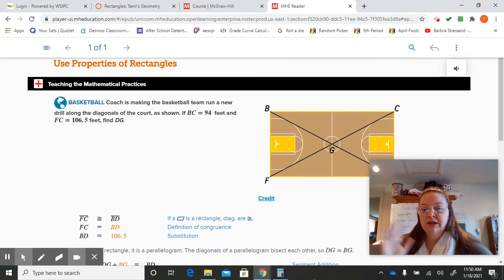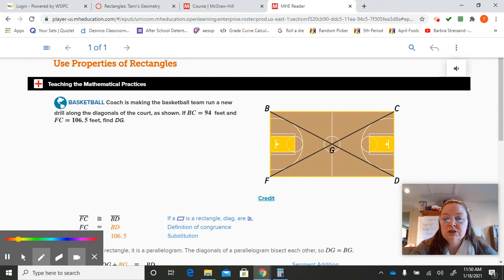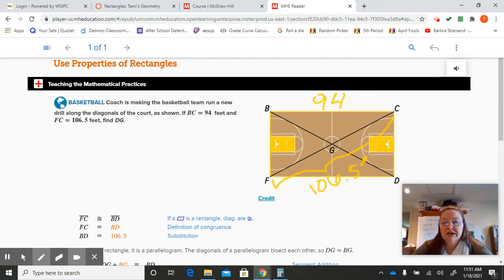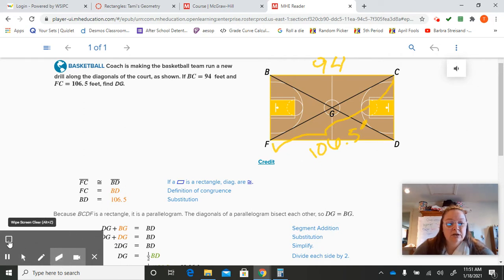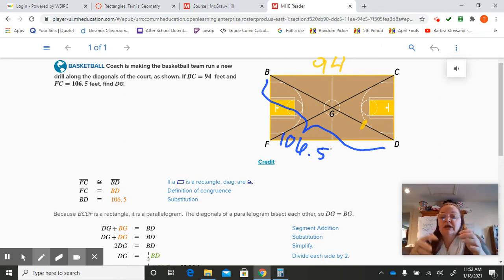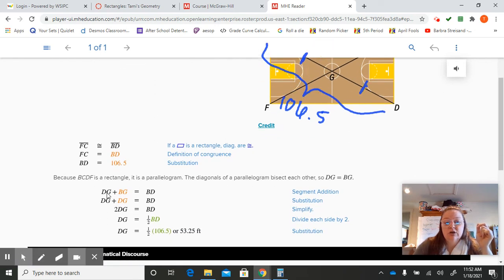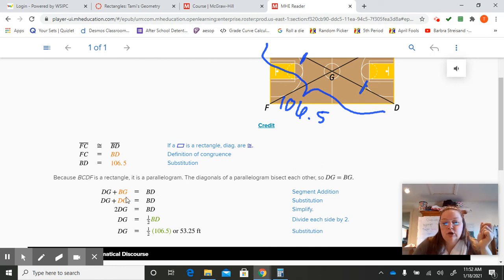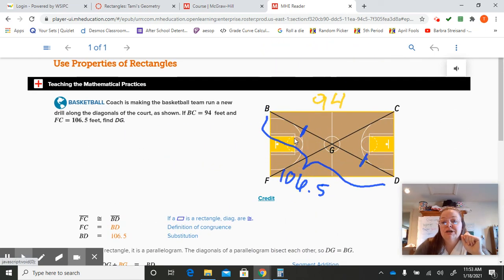Geo Rectangles Ex 1